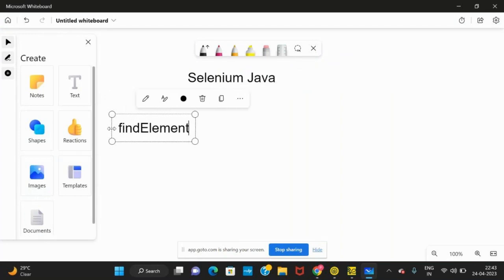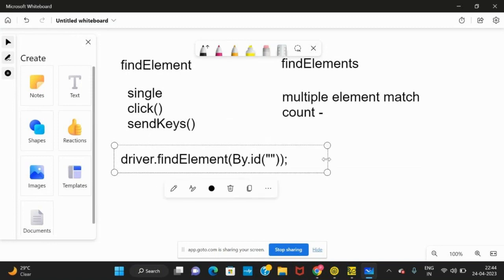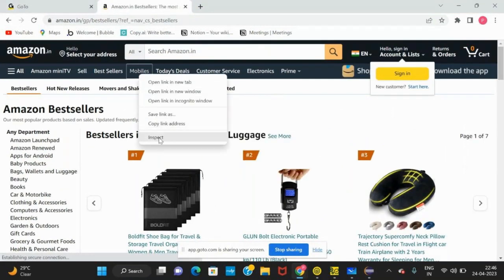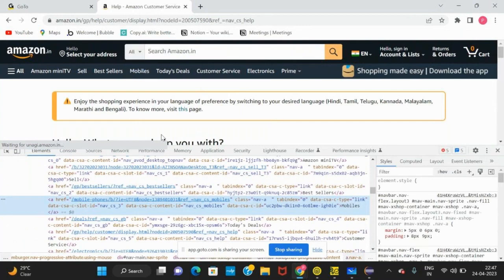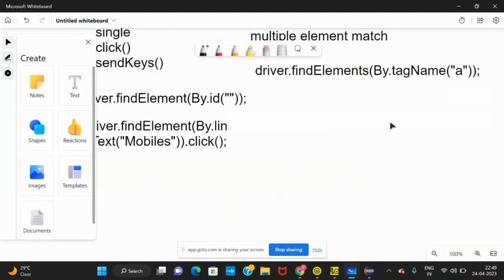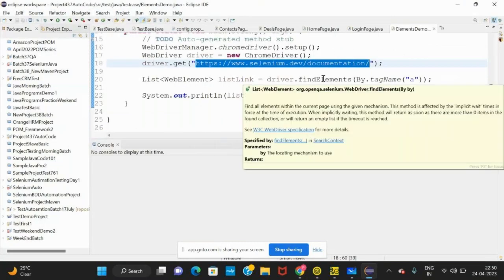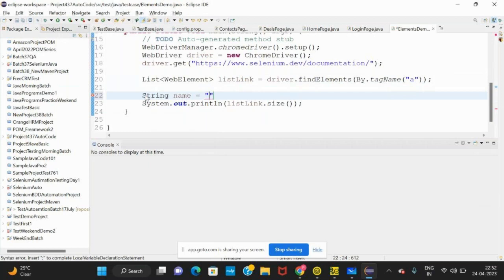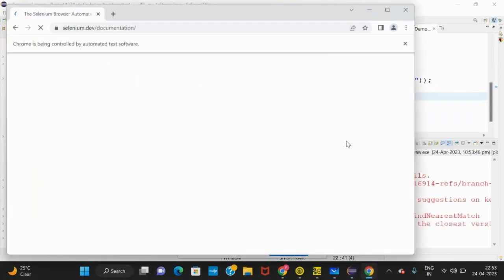findElement() and Find Elements() Method in Selenium Java with practical example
This video I will explain about
driver.findElement() vs driver.findElements() in selenium
the syntax and the differences in output for both of the types.
Learn the details about how to user FindElement() and FindElements() methods in selenium Java

What is Find Element?
What is Find Elements?
What is a Web Page? and a tags in Web Page how to find the number of links on WebPage?
How to use findElements() In Selenium Jaba and some examples?
Where can we user findElements() in Selenium?
I will be answering all the above questions in this video.

For the latest update on software jobs and to discuss each and everything about Software Development and Testing.

I work in the IT industry as a Lead Software QA Engineer in Bangalore, India and I have worked on Selenium Java, API REST API, Cypress, JavaScript and much more.

The main reason behind this channel is to share the information and experienced  I gained in work, I am looking forward to share more and more such content, Happy to help.

The training videos are helpful for the non-It People to understand basics of IT and Software Programming and Testing.